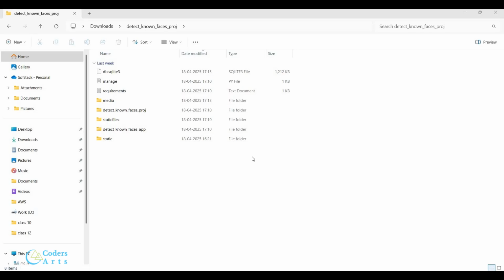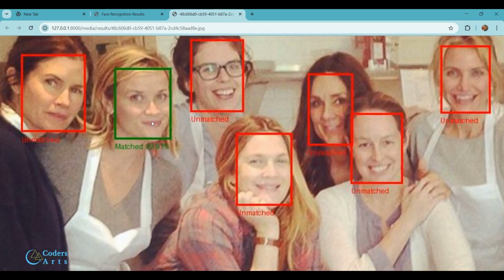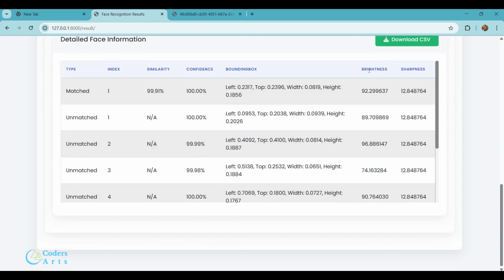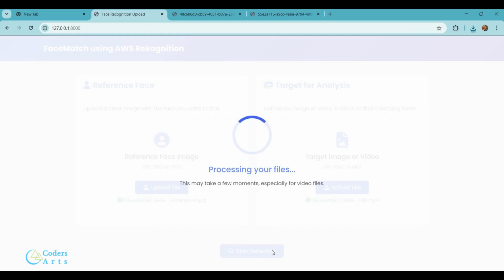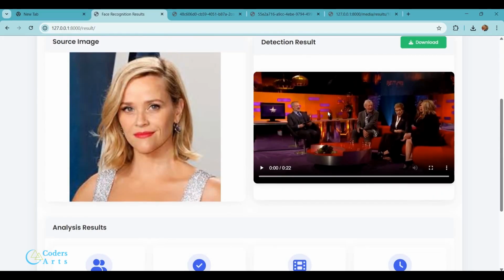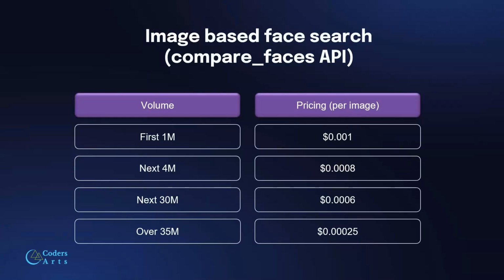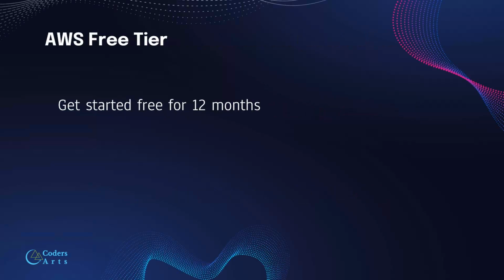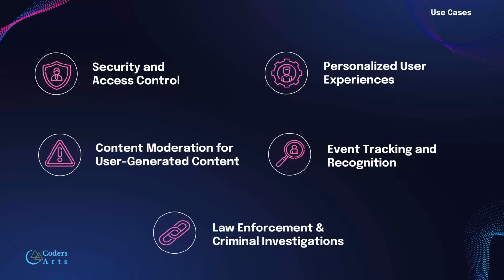72. Face Matching with AWS Rekognition | Detect Known Faces in Images & Videos | Codersarts Demo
🔍 Want to find faces in images or videos with just a few lines of code? In this video, we’ll show you how to use Amazon Rekognition to detect and match known faces — from simple image comparison to full video analysis!

📦 What you'll learn in this video: ✅ What is AWS Rekognition and how face matching works
✅ Live demo: Image-to-Image Face Matching
✅ Detecting known faces in videos using face collections
✅ Cost breakdown and AWS Rekognition pricing
✅ Real-world use cases: Security, Personalization, Content Moderation, and more!

🎯 Whether you’re a developer, startup, or enterprise — face detection with Rekognition can boost your app with powerful AI capabilities.

🚀 Codersarts can help you build smart apps using Rekognition — from proof of concept to production-ready systems. Get in touch for a customized AI solution!

Reach out to us for : face matching aws rekognition,amazon rekognition face search,compare_faces api aws,image face matching aws rekognition,video face detection aws,aws rekognition pricing,rekognition demo,face detection app aws,amazon face recognition,aws rekognition tutorial,detect known faces aws,build ai app aws rekognition,rekognition cost breakdown,security face matching system,rekognition use cases